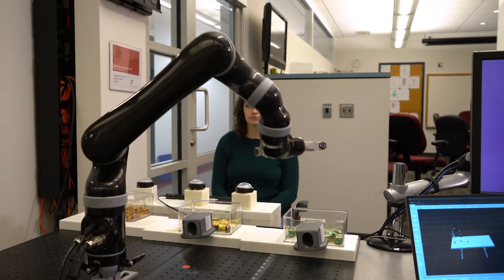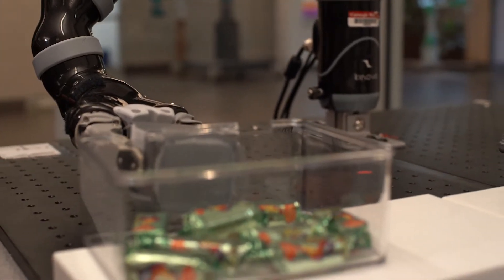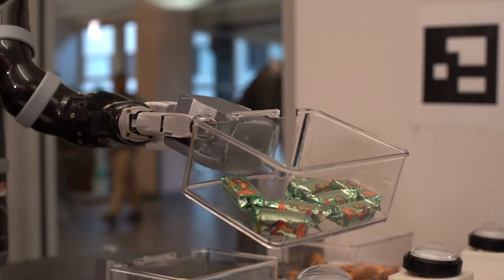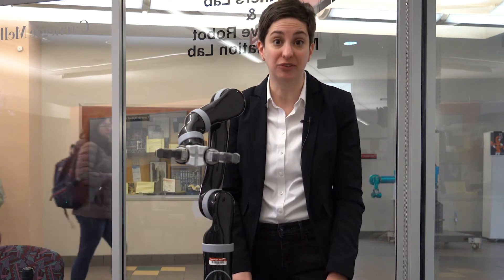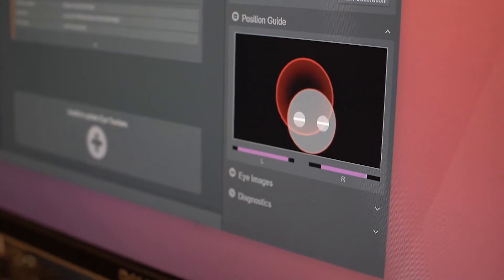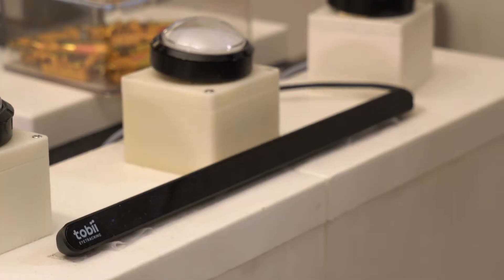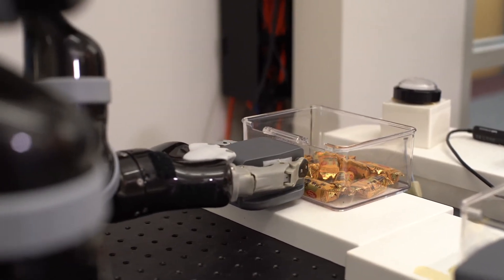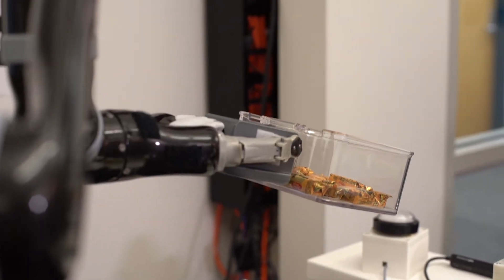Using Eye Gaze to Teach a Robot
Carnegie Mellon University's Henny Admoni uses nonverbal human behavior, such as eye gaze, to better understand people's intentions. Using that information, Admoni creates algorithms that will allow future robots to be more collaborative in everyday life.